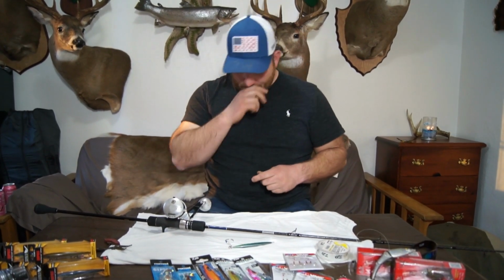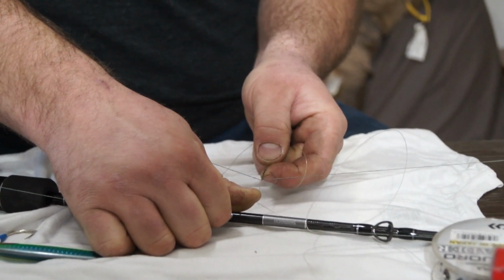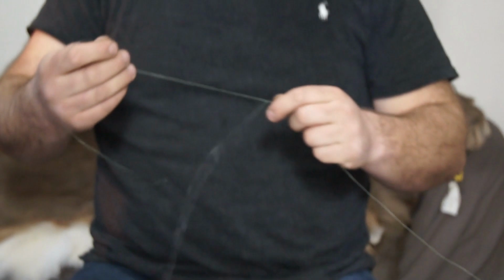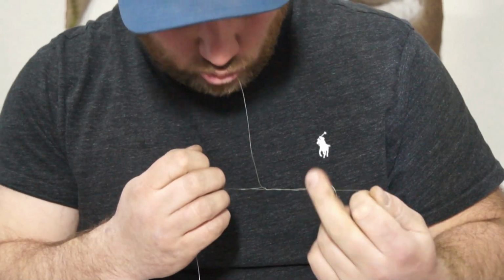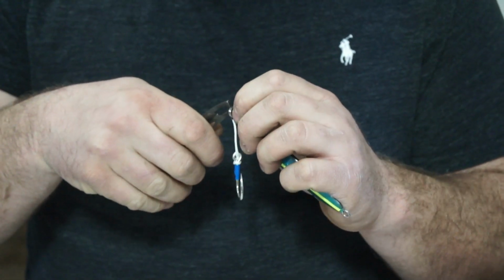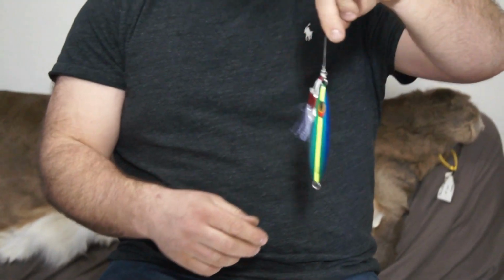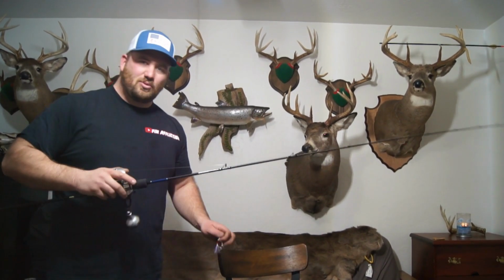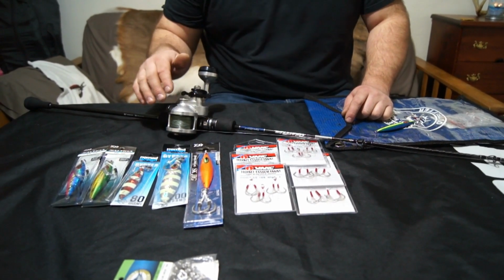Slow Pitch Jigging in New England? - What You'll Need and Rigging Tips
In this video we show you how we setup and rig our gear to slow pitch jig the saltwater of New England. There is lots of excellent fishing to be had, and this technique has proven to be very fruitful over the past year as we started to experiment with it. This technique will soon take the U.S by storm in the places it already hasn't. Get out ahead of the curve and learn to put fish in the boat with this technique.

Did you see something in the video you liked? Here are some links to the products shown;

You folks can help us grow! - visit some of our partner websites and tell them that the Fin Affliction crew sent you